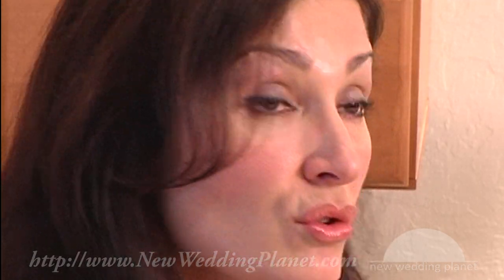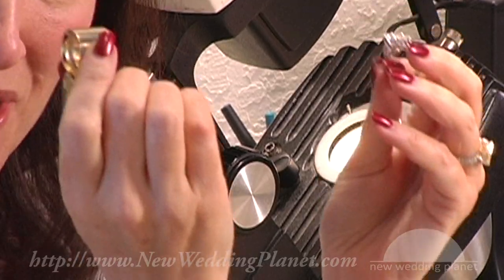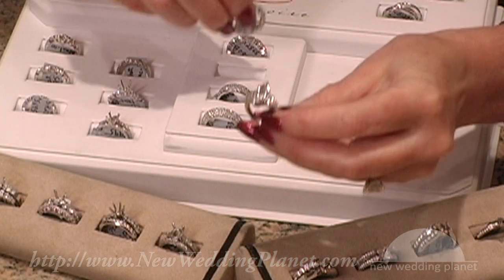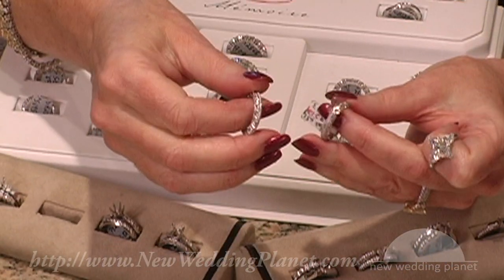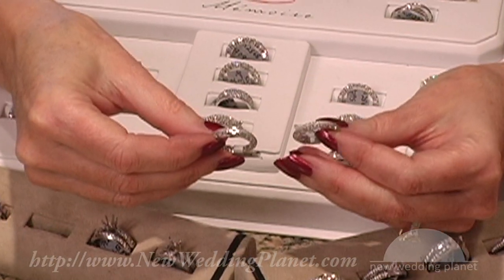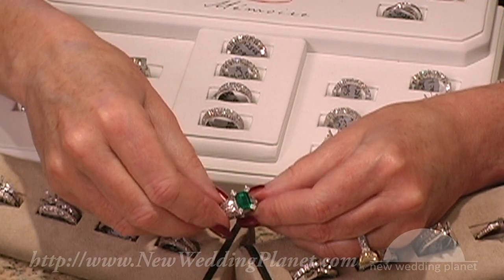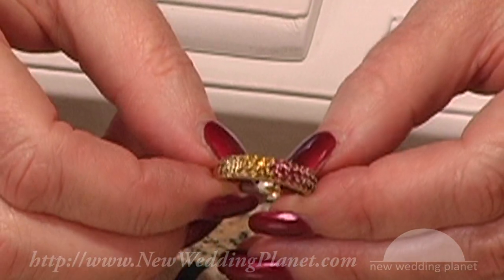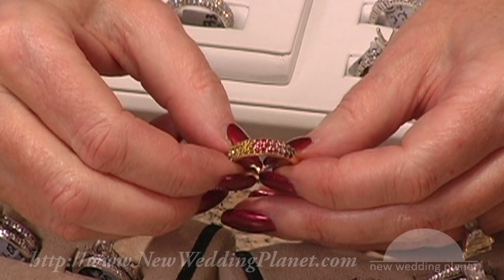Wedding Planning Course: Understanding Rings & Becoming a Wedding Planner -- New Wedding Planet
Excerpts from New Wedding Planet's Video Tutorial: 'Engagement and Wedding Rings'

• Learn how important understanding engagement and wedding rings is to becoming a wedding planner today

• Sample the only wedding planning course with in-depth information on engagement and wedding rings

• Discover how becoming a wedding planner is easier with insider knowledge on engagement and wedding rings in this wedding planning course segment

• Find out about styles, materials, and costs for engagement and wedding rings before becoming a wedding planner

• Begin your career becoming a wedding planner or plan your wedding with tips from an expert on engagement and wedding rings

• Taught by a graduate gemologist wedding planning course contributor

• Just one wedding planning course video tutorial from Silicon Valley's Certified Wedding-Planner-Consultant-Coordinator Rapid Video Course™